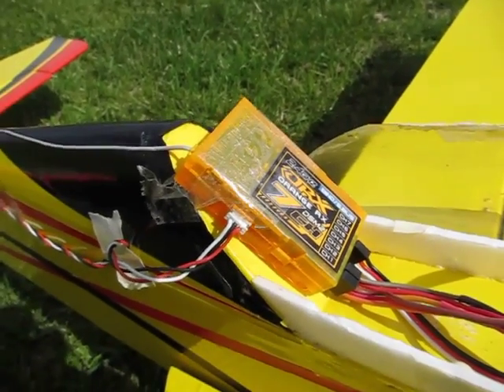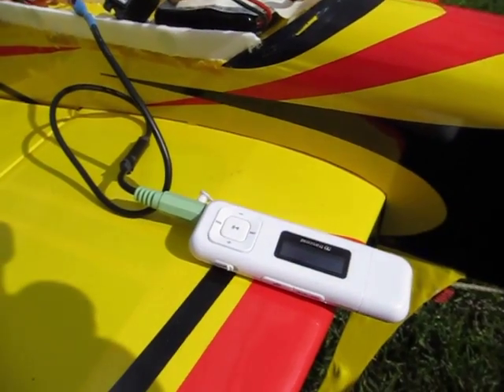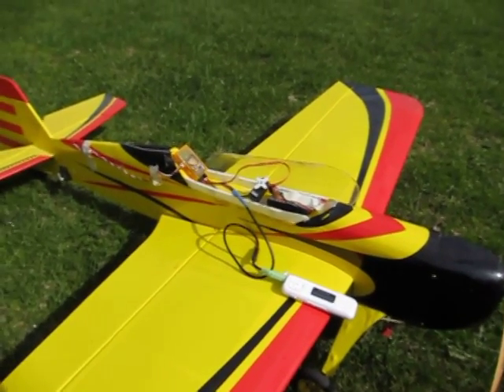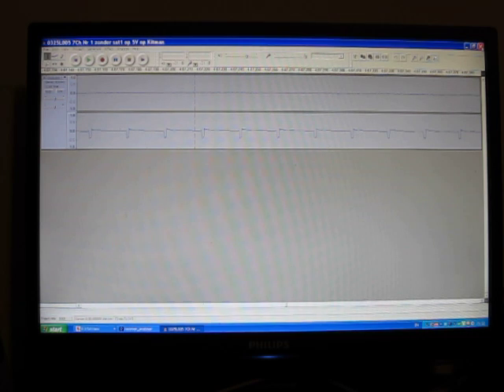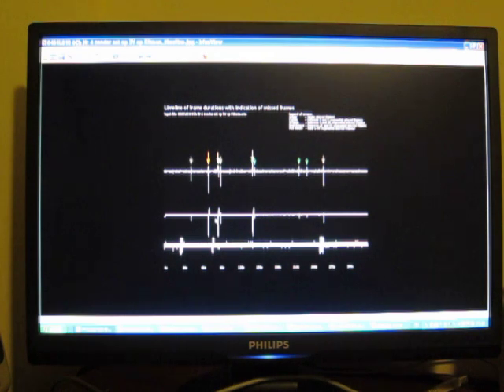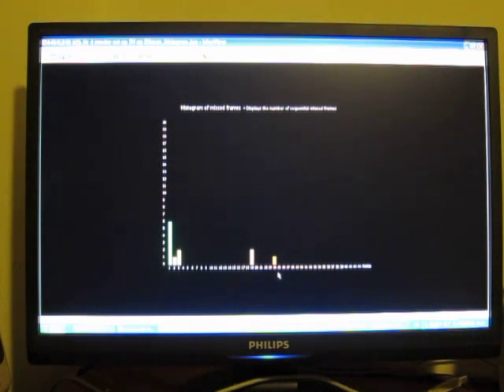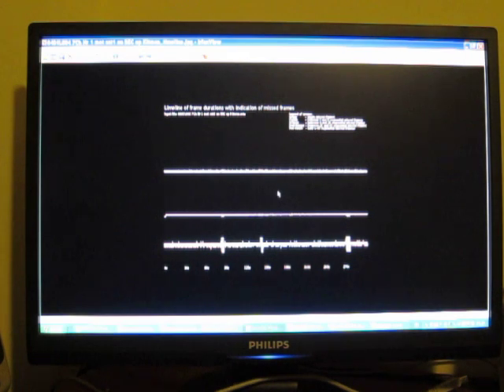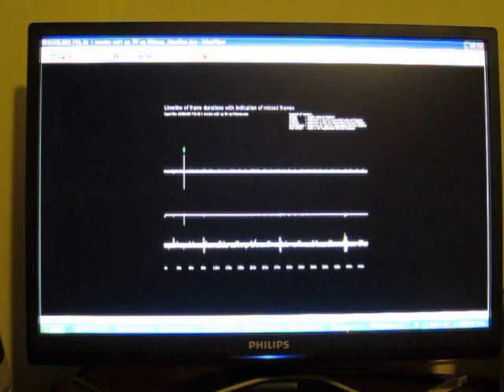Test of Orange 7 Channel DSM2 receiver.mov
Finally Hobbyking made a really good receiver. I tested one 7 Channel OrangeRx DSM2 receiver during 7 test flights in different configurations. With and without satellite receiver. Operated on BEC, on 5V battery and on 2S Lipo (7.4V). During 7 flights, only one single frame (1/44th of a second)  was missed. That is an excellent result, comparable to the best of original Spektrum receivers.

Hobbyking, now please do the same trick to the other types (4 channel, 6 channel and 9 channel), which can not match this performance.

Additional explanation:
I wrote a program in Processing, a Java-like language. It reads the WAV-files of the MP3-player and analyses the signal, down to every individual frame.

The signal is recorded at 8 kHz, which is not very good as quality audio, but very good as sample rate for data-recording. To reduce the voltage of the servo signal (3 to 5 Volt), I have soldered a small resistance-bridge into the cable to reduce the voltage to about 1 - 1,5 V, which is acceptable for the line-in of the Transcend Sonic 330 MP3-player/recorder.

The output of my program is, apart from lists of frames and other data - if needed, two graphs.

The first graph is the limeline, which shows three lines: The upper is the length between the servo-impulses, which is the length of the frames. In case of a missed frame, the receiver will send the servo-pulse too late to the servo. After picking up the transmitter-signal again, a shorter frame will compensate to pick-up the transmitter rythm. The second line shows deviation from the "rythm". As some receivers will, after one long frame, use the 22 msec for every next pulse to provide the servo with the failsave signal, all pulses will come too late, but with 22 msec spacing, until it picks up the transmitter signal again. The "rythm" line detects these time-shifts. The bottom line is the servo-signal and can be used to make timing marks, in my case usually before the start, at the highest point and after landing. Or alternatively, a constant sinus on the servo signal to check if this is reproduced correctly.

The second graph is a histogram of all disturbances, sorted according to their length. The length of a disturbance is of course very important. A single missed frame can not be noticed by the pilot, but a sequence of 20 missed frames is almost half a second and can be dangerous if flying low. A red bar at the right side indicates a "hold", which is assumed if the signal is lost for more than 44 frames (usually this represents one second).

I will publish a movie about the analysis program shortly. But I really do need to make it a little bit more user-friendly before giving out the program.

Note added on May 18th 2012: After having tested 2 more 7-channel receivers from Orange, these also proved to produce the same excellent reliability.

If you want to repeat this test with your own MP3-player, I will be glad to send you a copy of the program. Although it still needs some work on the user-interface, the technical processing is ready and produces very useful information on the reliability of your receiver.

Addition on August 19th, 2012:

Until now I tested 4 of these Orange 7-channel receivers. They are all good. I tested all of them during multiple flights without anything more than an occasional spike of a single frame, which is acceptable and also happens with all original receivers. Two of the receivers are already built into an airplane and during all flights with these two planes the receivers have performed flawlessly.

Concerning questions on satellites: I have no recommendation on using a satellite or not. These receivers work great without a satellite and also succeeded for a test with a satellite. I could not test if the satellite brings an improvement or not. I you succeed in finding out, please tell me. It is an interesting question.

Also interesting are the DSM2-receivers by Eurgle, sold by R2Hobbies. I also tested 4 of these receivers. Please look at my video of the review in another movie on Youtube.

Best regards, Peter